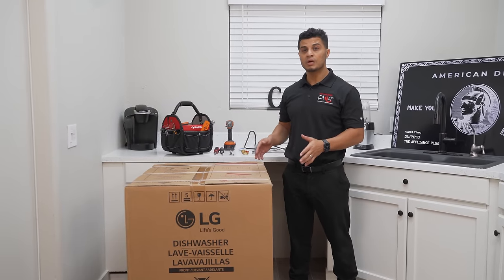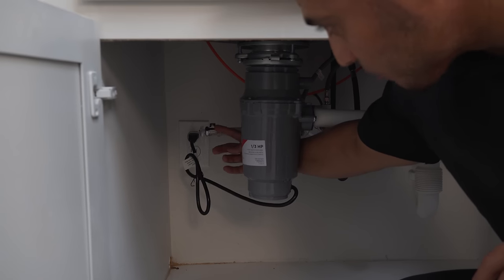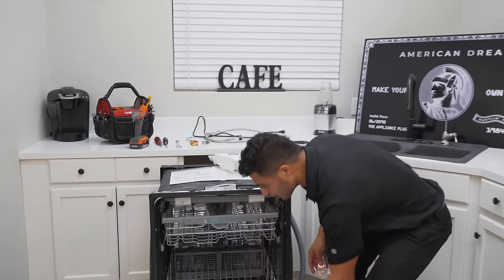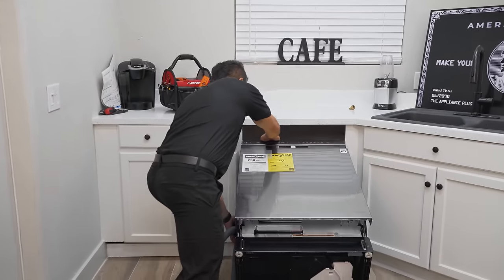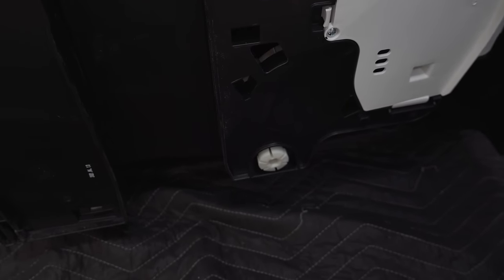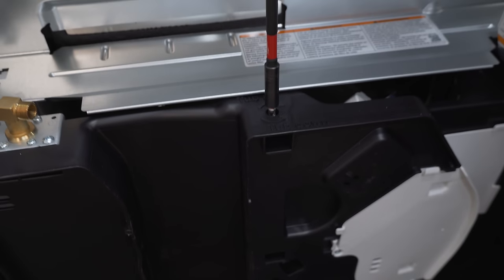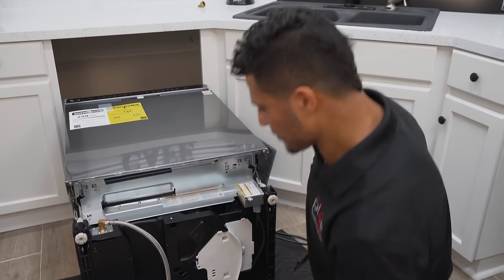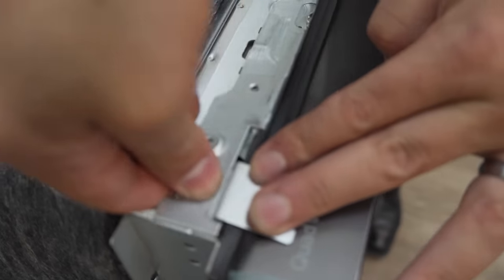How To Install A LG Dishwasher - Step by Step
Watch step-by-step how to install a LG Dishwasher.

The model number in the video is LDFN4542D. This installation video applies to most (if not all) LG Dishwasher models.

Mike shows you step-by-step how to properly install a LG Dishwasher.

Mike has been in the business for over 18 years and is now teaching others about appliances.

Check out Mike's top picks for installation tools and accessories including a Dishwasher Kit 👇

At The Appliance Plug, we sell the most popular appliances and stock a comprehensive inventory at our locally-owned and operated Tampa Bay showroom. We know how stressful it can be when you need a new appliance, so our team of appliance experts work with you every step of the way: initial consultation, sizing and functionality decisions, style choices, product guarantees, timely delivery, and professional installation. Shop our brand new and open-box appliances at our showroom in Tampa Bay, or schedule a virtual appliance showing today.

Timestamps
0:00 Intro
0:27 Setup of Your Surrounding Area
2:22 Unpackaging your Dishwasher
3:37 What is included in Dishwasher
5:13 Dishwasher Kit Needed and Tools Needed
6:37 Preparing the Dishwasher for Installation
14:10 How To Properly feed the lines through
15:57 Sliding in Dishwasher
17:12 Making the Connections under the sink
22:26 Testing out the Connections
24:20 Leveling the Dishwasher Properly
28:20 Secure the Mounting Bracket
29:45 Secure the Kick Plate
30:54 Outro